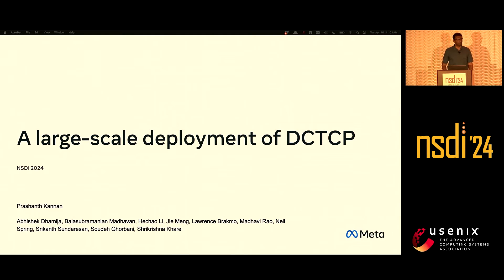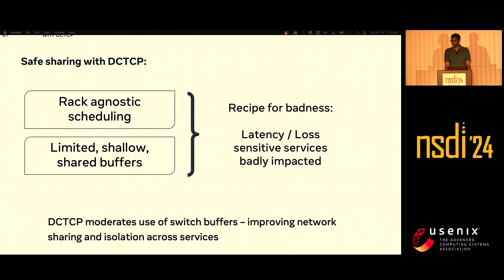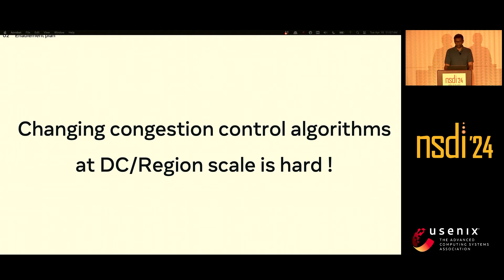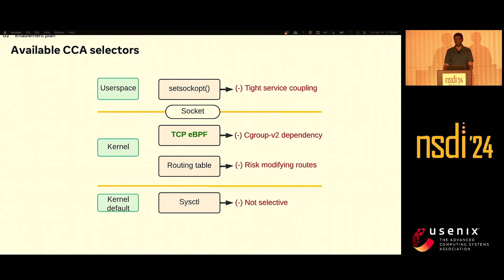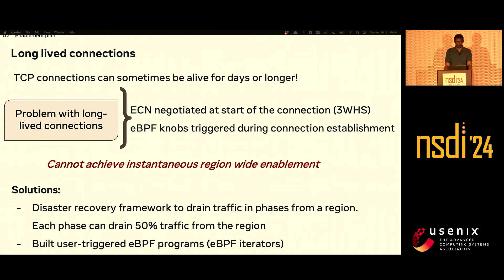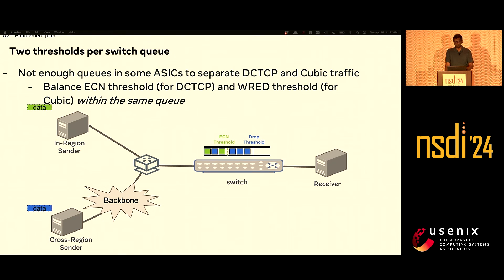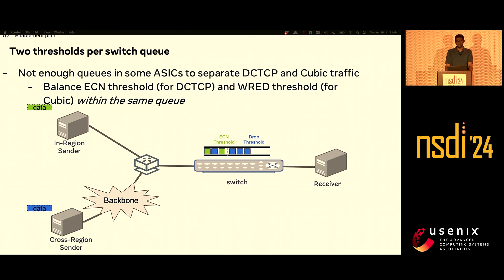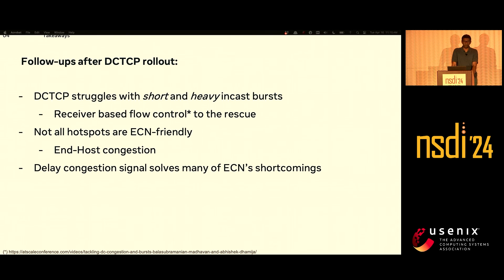NSDI '24 - A large-scale deployment of DCTCP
Abhishek Dhamija and Balasubramanian Madhavan, Meta; Hechao Li, Netflix; Jie Meng, Shrikrishna Khare, and Madhavi Rao, Meta; Lawrence Brakmo; Neil Spring, Prashanth Kannan, and Srikanth Sundaresan, Meta; Soudeh Ghorbani, Meta and Johns Hopkins University

This paper describes the process and operational experiences of deploying the Data Center TCP (DCTCP) protocol in a large-scale data center network. In contrast to legacy congestion control protocols that rely on loss as the primary signal of congestion, DCTCP signals in-network congestion (based on queue occupancy) to senders and adjusts the sending rate proportional to the level of congestion. At the time of our deployment, this protocol was well-studied and fairly established with proven efficiency gains in other networks. As expected, we also observed improved performance, and notably decreased packet losses, compared to legacy protocols in our data centers. Perhaps unexpectedly, however, we faced numerous hurdles in rolling out DCTCP; we chronicle these unexpected challenges, ranging from its unfairness (to other classes of traffic) to implementation bugs. We close by discussing some of the open research questions and challenges.